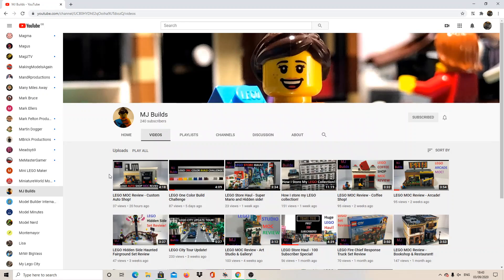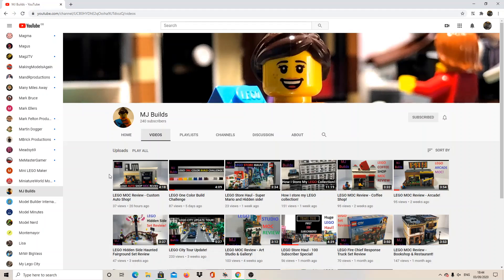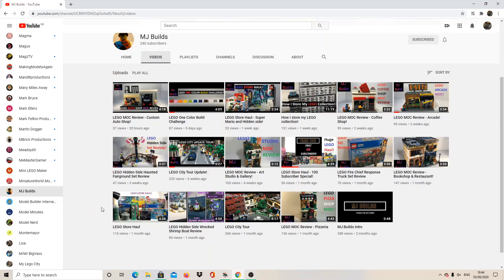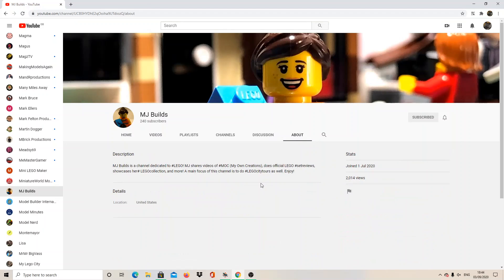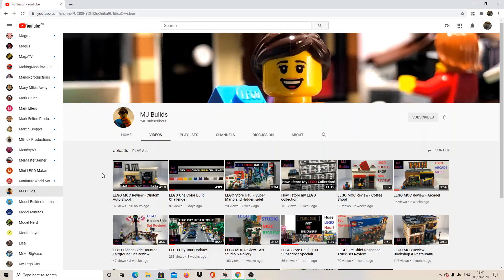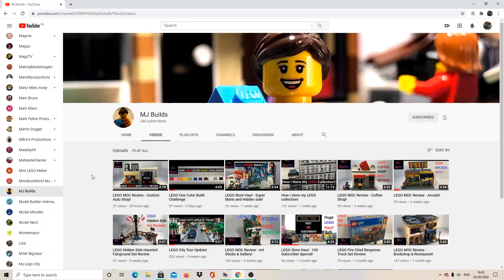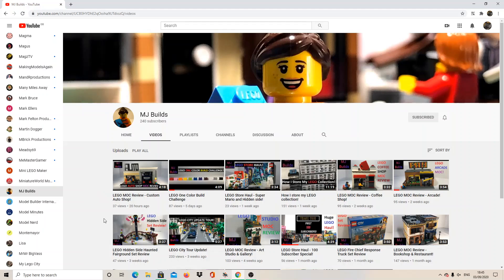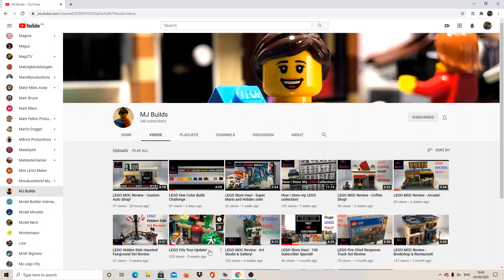Shout out to MJ Builds!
Hey guys Tanker here! Today we are shouting out MJ Builds who is an inspiration to all young people interested in Lego! She has fantastic videos and with each video come jam packed with things that even I never knew I could do with Lego!